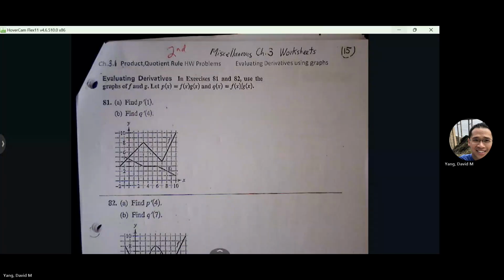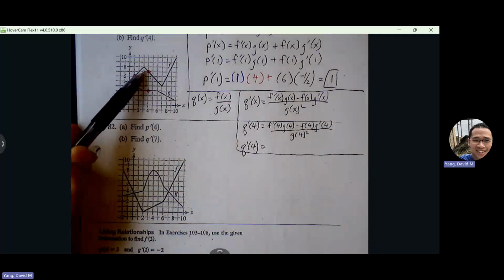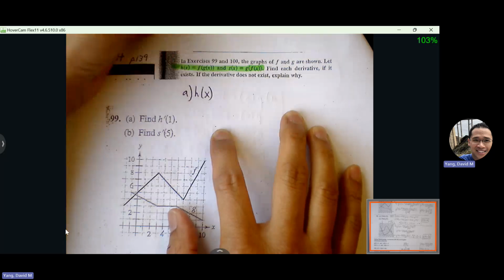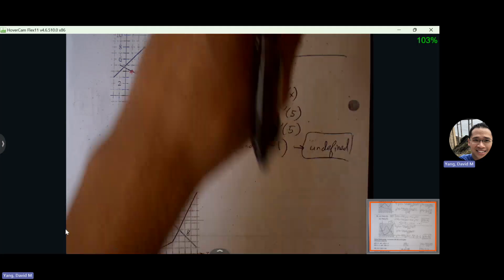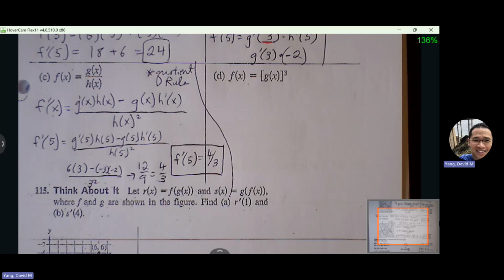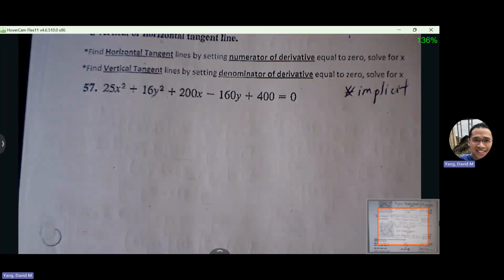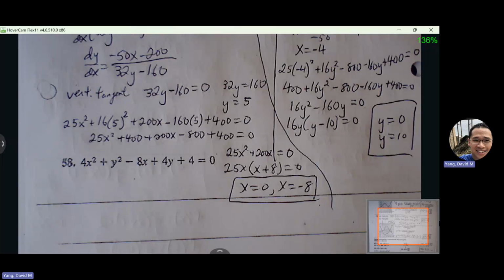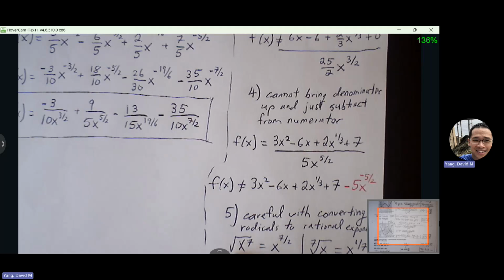AB Calc Unit 3 Test Review Day 2